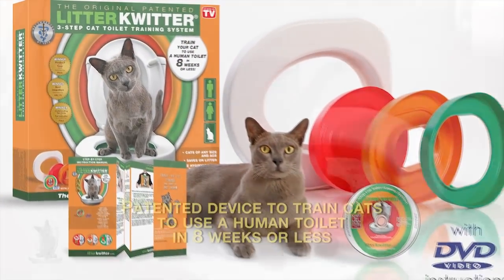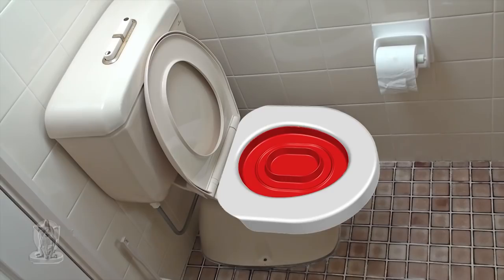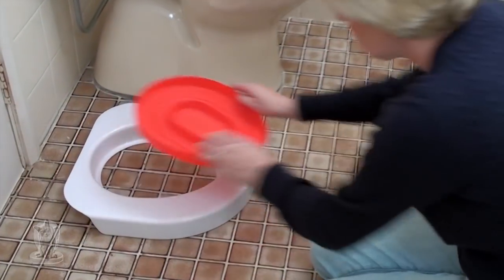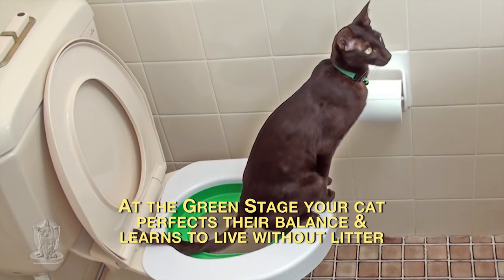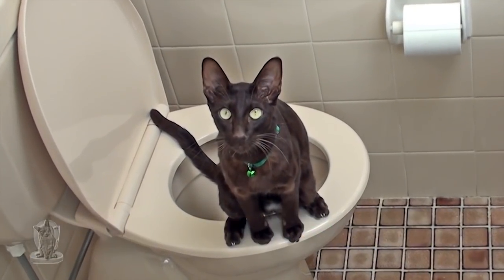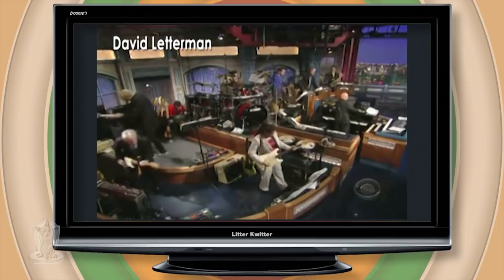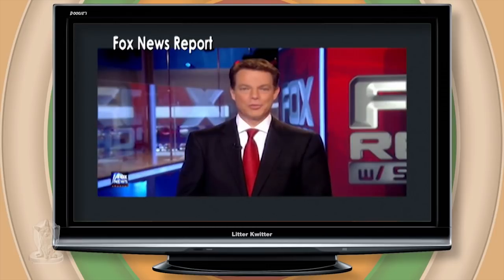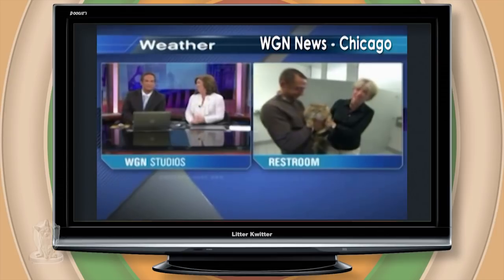Litter Kwitter Demonstration Movie - English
HD movie to demonstrate what the Litter Kwitter is, how it works and how to do it. Features Doogie, Salvador and users' cats using the regular toilet.

The Litter Kwitter is the Original Patented 3-Step Cat Toilet Training System.